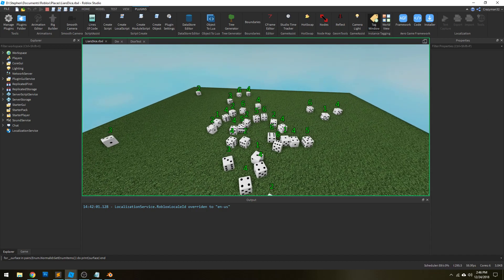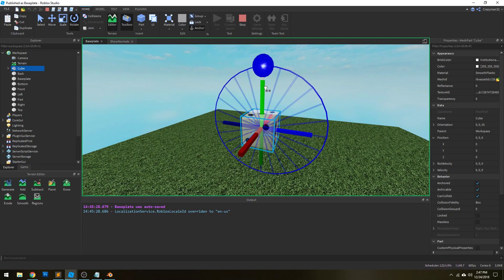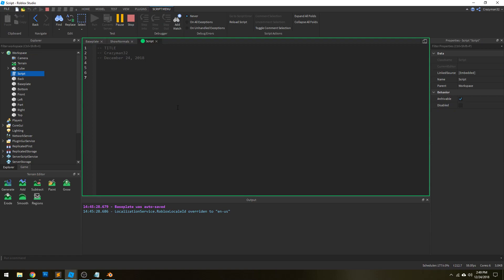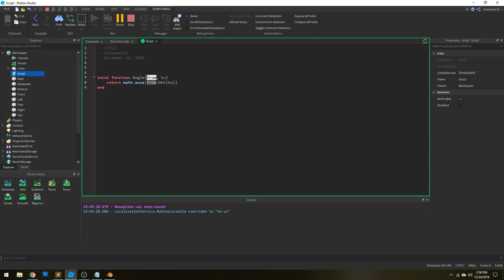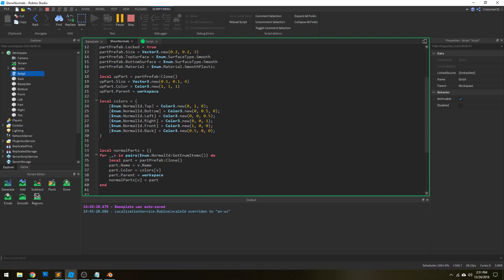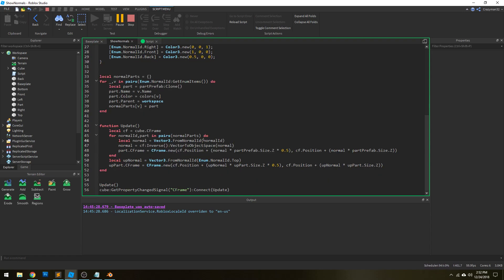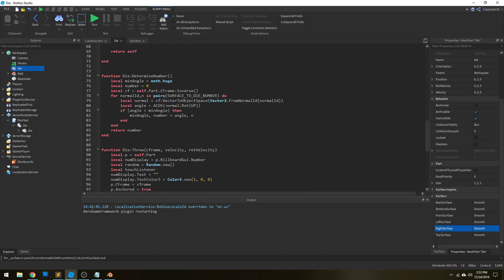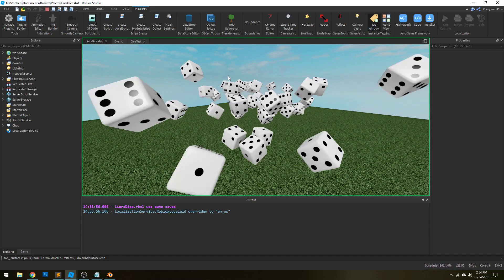Roblox: How to determine dice number